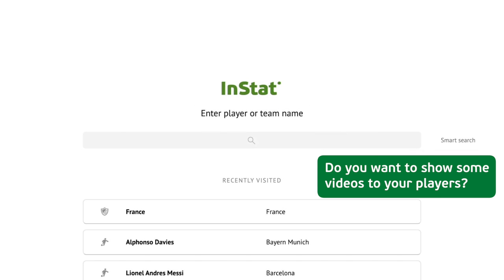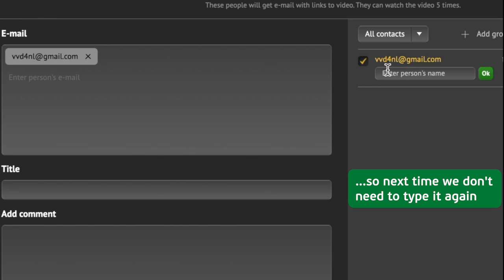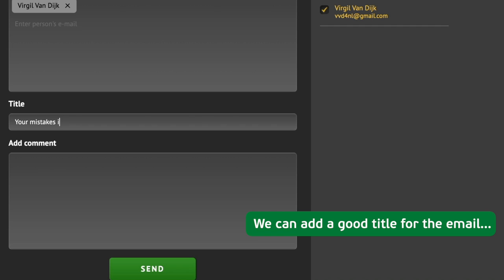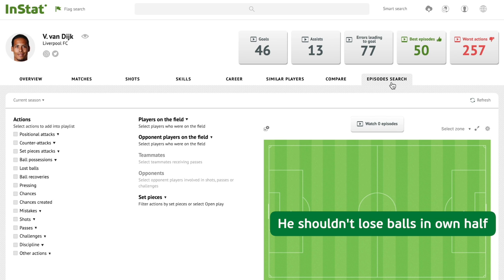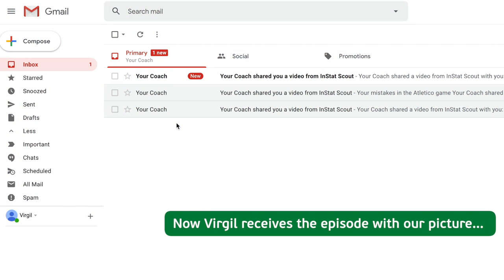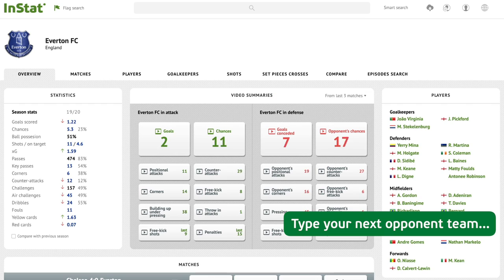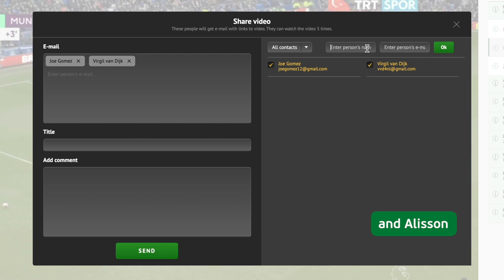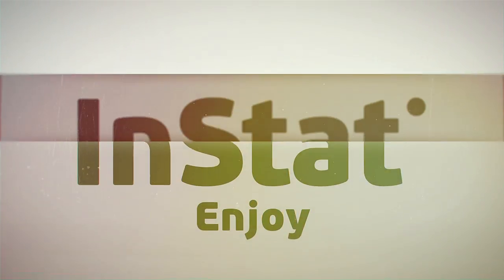InStat Series Ep.1: How to share video with players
In this episode, you will learn how to clip actions and share them with your players.
Easy as that:
Log in, type the player's name, select videos of actions, add them to the playlist, and in few minutes valuable feedback is ready to be sent directly to players!
Learn how to draw arrows to show how to improve performance and avoid mistakes!

Enjoy InStat!